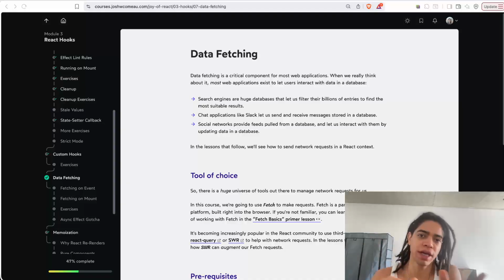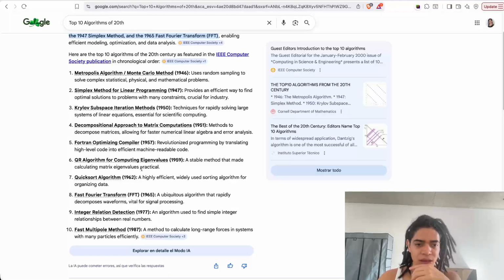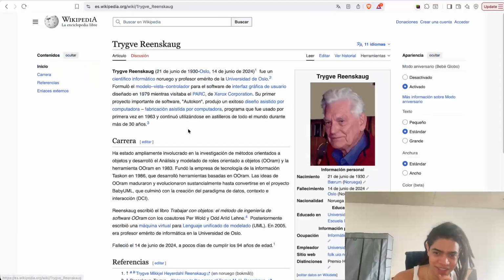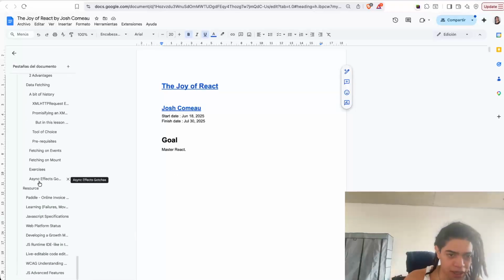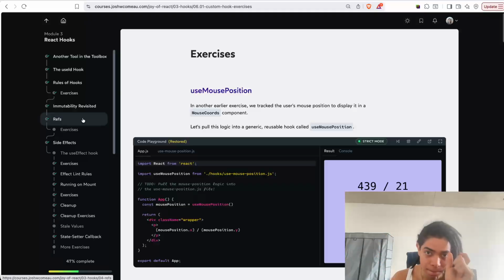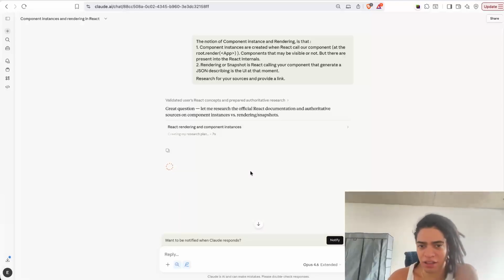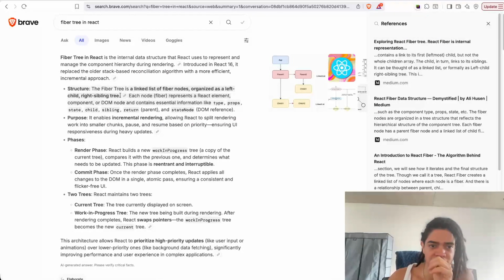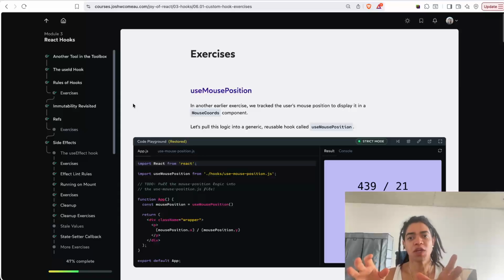The Joy of React: Why do we care about Component Instance vs Rendering?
The idea is that React keep tracks of 2 things.

- Component definitions (functions/classes) are the inputs to React's rendering process—they produce UI descriptions when called

- Element trees (immutable plain objects) are the output of rendering—a JSON-like snapshot of desired UI that is recreated every render cycle overreacted

- Fiber trees : (mutable internal nodes) are the persistent state—React's living representation of the UI that holds component state, DOM references, effect queues, and scheduling metadata